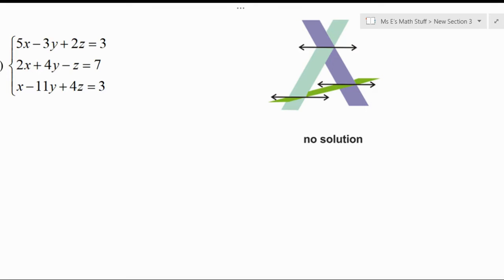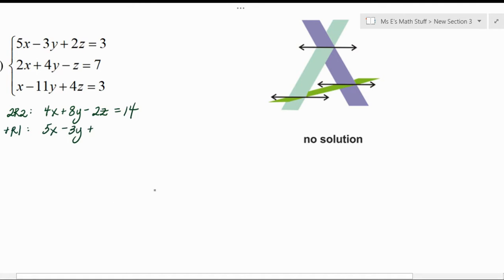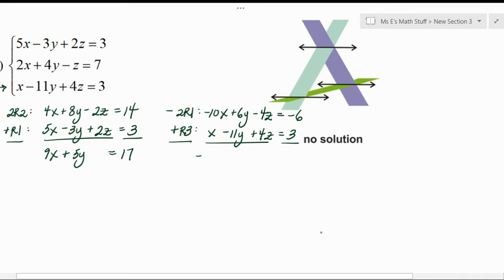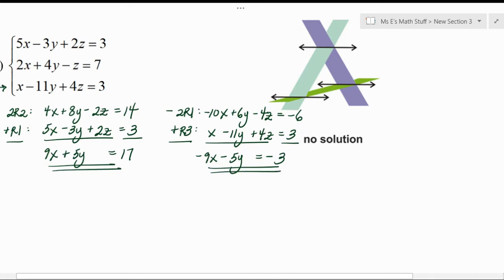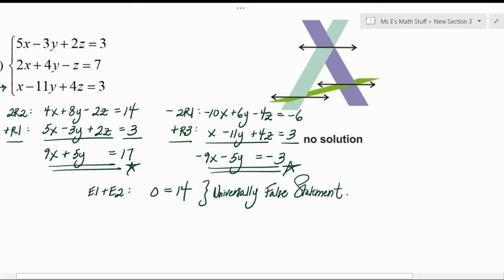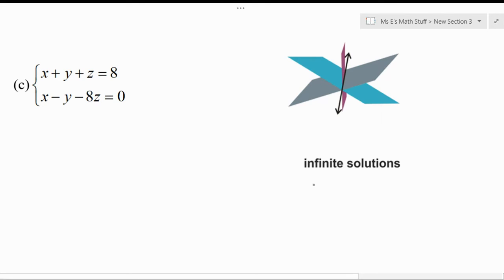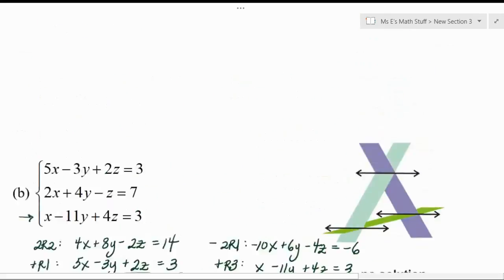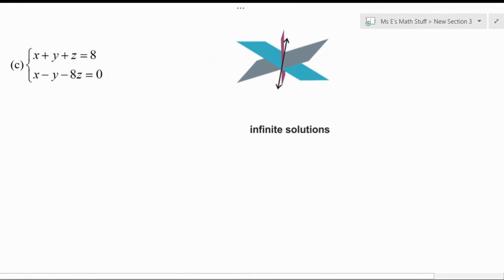APC 7.3 part 1 video 5 (5 min)